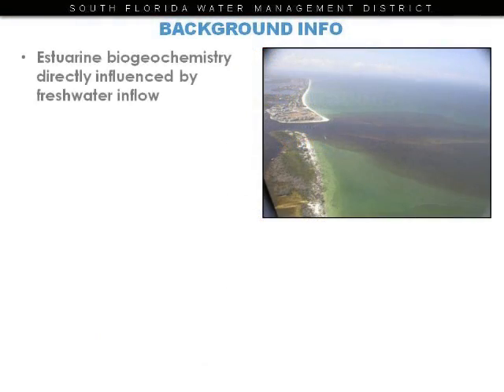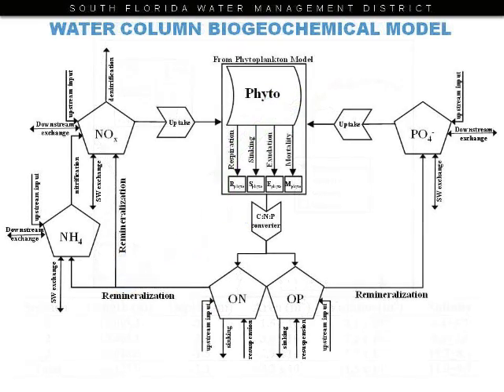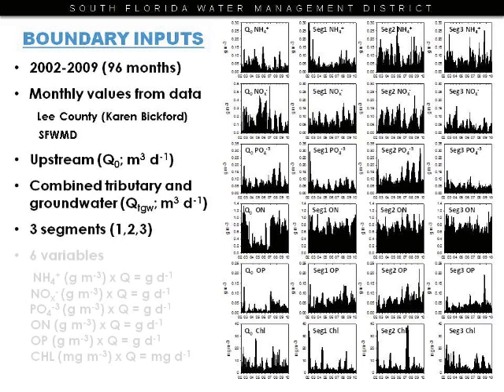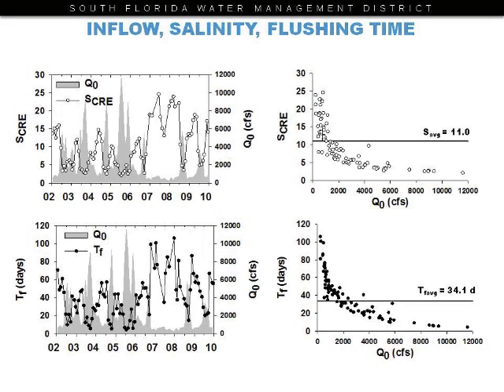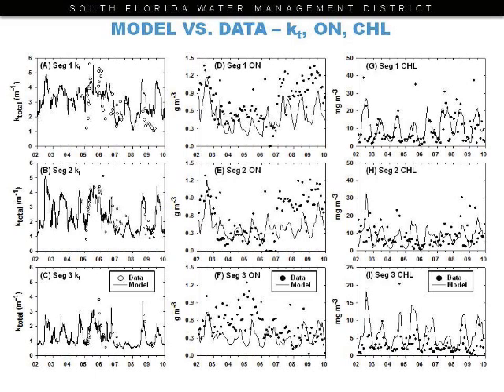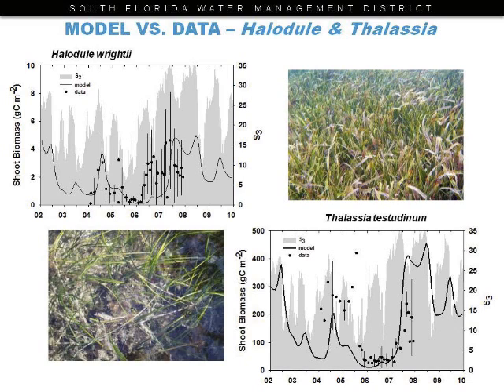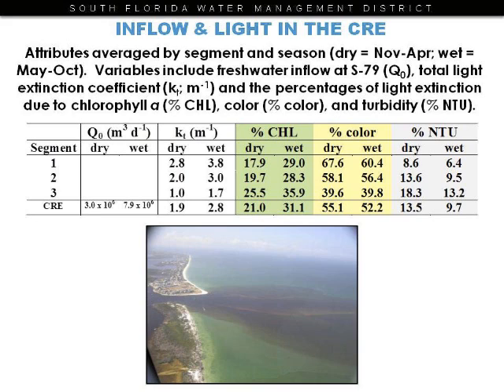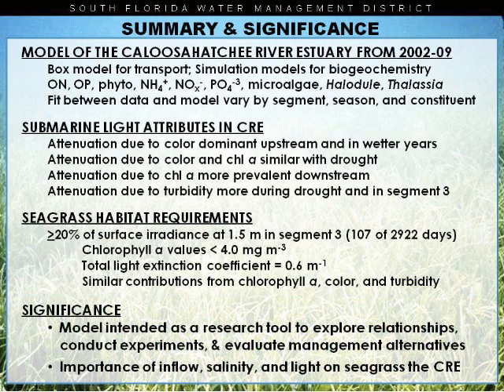CHNEP Watershed Summit: The Importance of Flushing Time in the Caloosahatchee River Estuary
The Charlotte Harbor National Estuary Program (CHNEP) is a partnership working to protect the natural environment in Florida from Venice to Bonita Springs to Winter Haven. The CHNEP hosts the Charlotte Harbor Watershed Summit every three years to learn about current research and restoration efforts, critical environmental issues affecting the Charlotte Harbor watershed and to review progress since the preceding summit. Summits are important in the CHNEP process of bringing public and private stakeholders together. This video is of one of the 43 presentations given during the March 25-27, 2014 summit. to learn more and see PDF files of posters. This summit was made possible by all the speakers who donated their time and to sponsors.
• $2,000: Mote Marine Laboratory | CF Industries
• More than $1,000: Charlotte County | Charlotte Harbor Event and Conference Center | Mosaic
• $500: Atkins | EarthBalance | Florida Fish and Wildlife Conservation Commission | Jones Edmunds and Associates, Inc. | Peace River Manasota Regional Water Supply Authority | Stantec
• $250: Science and Environmental Council of Southwest Florida
• $100: Benchmark EA | Friends of the Charlotte Harbor Aquatic Preserves | Friends of Charlotte Harbor Estuary, Inc. (CHNEP Friends) | Jaime Boswell, Freelance Natural Resources Consultant | Captain Joe Kliment | Lemon Bay Conservancy | Sierra Club - Greater Charlotte Harbor Group | Sierra Club - Calusa Chapter | Southwest Florida Watershed Council | Corrine and Tom Winter | Sierra Club Calusa Chapter | "Ding" Darling Wildlife Society/John McCabe | Robert Hilgendorf | anonymous donors
• less than $100: Estero Bay Buddies | anonymous donors

The Importance of Flushing Time to Nutrient Loading, Phytoplankton, Light, and Seagrasses
 in the Caloosahatchee River Estuary

Coastal Ecosystems Section, South Florida Water Management District, 3301 Gun Club Rd., West Palm Beach, FL 33406

The Caloosahatchee River Estuary (CRE) has an abundance of important invertebrates, fishes, and submersed aquatic vegetation (SAV). Modifications to the watershed have altered the inputs of freshwater and materials that influence estuary phytoplankton dynamics, submarine light, and SAV habitats. The hydrodynamic flushing time (Tf) is central to understanding the linkages between watershed loading and estuarine responses. This study used dissolved inorganic nitrogen and phosphorus budgets along with simulation modeling to explore the interactions between external inputs and estuarine biogeochemical properties. Seasonal DIN and DIP budgets were generated using hydrologic and water quality data from 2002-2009. This effort led to the development of a three-segment model to simulate transport, carbon-nitrogen-phosphorus (CNP) cycling, submarine light, and primary production (phytoplankton, sediment microalgae, SAV). Tf provided an integrative metric to quantify input-response relationships in both the static (budget) and dynamic (simulation) approaches. Preliminary results indicate that while increased rates of freshwater and material loading (Tf less than 10 d) promoted CNP cycling, carbon production and consumption were balanced when Tf exceeded 10 d. Freshwater inflow affects Tf and the capacity of the estuary to accommodate both external and internal nutrient loads. This capacity has implications for phytoplankton bloom potential, submarine light transmission, and SAV survival.